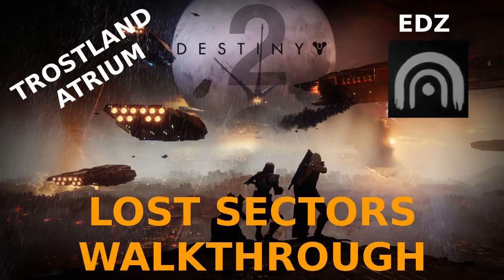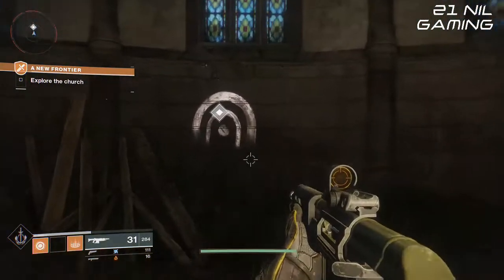Destiny 2 - Lost Sectors Walkthrough - EDZ Trostland Atrium Guide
A quick walkthrough guide of the first Lost Sector of Destiny 2, The Atrium in the EDZ's Trostland Church area.

21 Nil Gaming